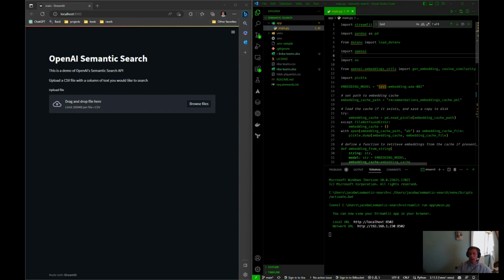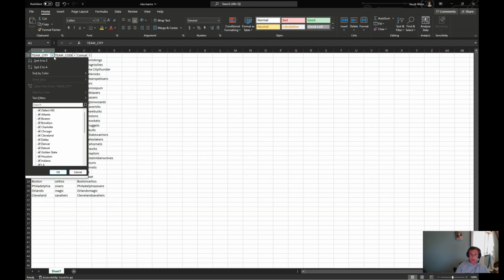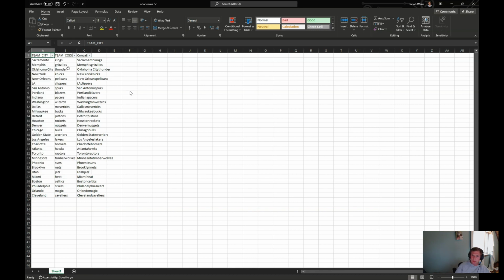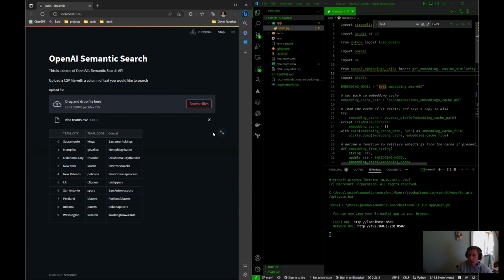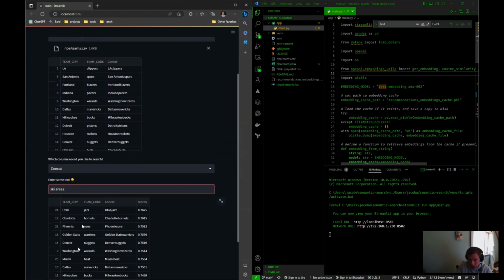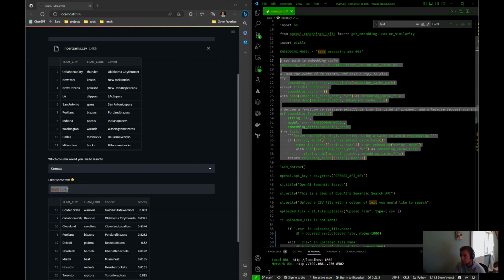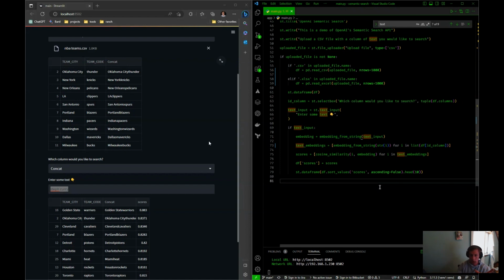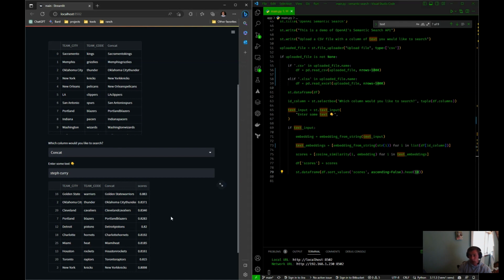Semantic Search using ChatGPT Embeddings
Enhance your traditional search mechanisms with ChatGPT. You can provide context clues and yield better results than a traditional search bar.